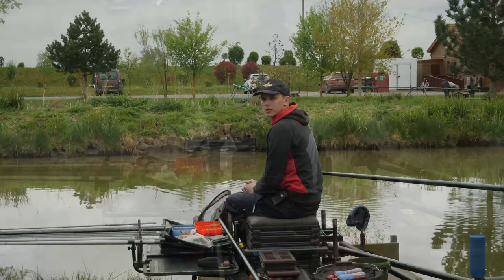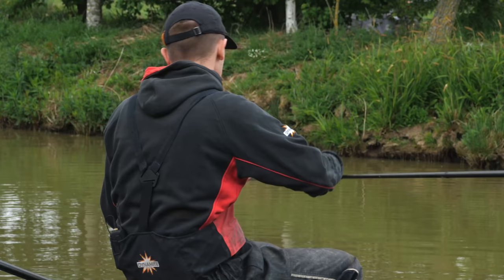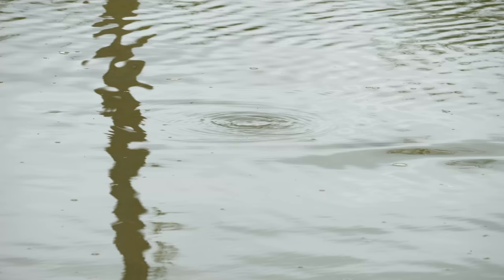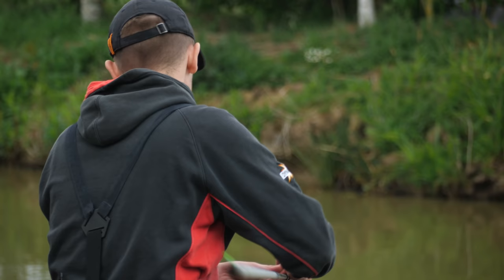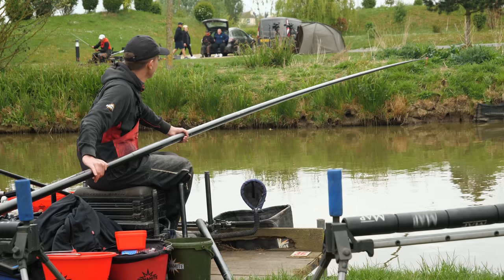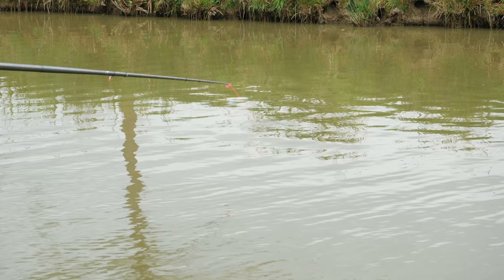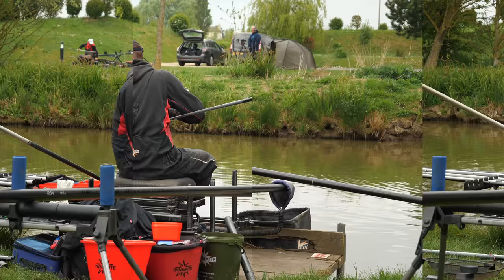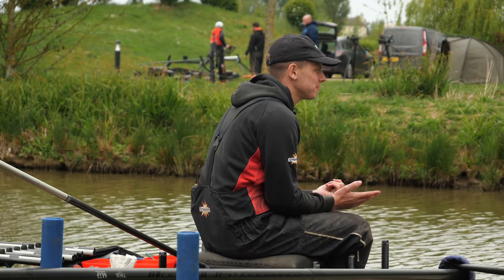Match Fishing: Jack Danby Live Match at Westwood Lakes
We join Jack Danby live at Westwood Lakes as he show us his approach to match fishing as he fishes a live competition on the venue's Skylark Pool.  Jack takes you through his rigs and bait as well as the changes and decisions he makes during the match before summarising what he did right and wrong at the end. Find out how he gets on...